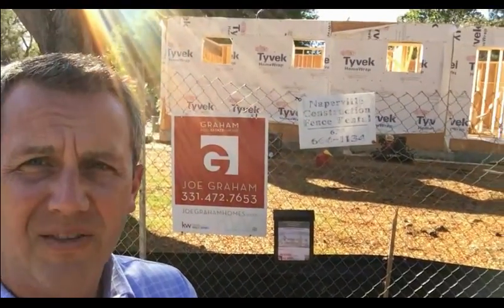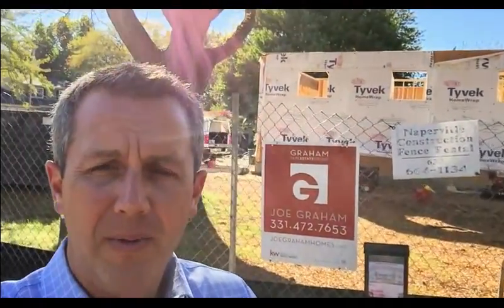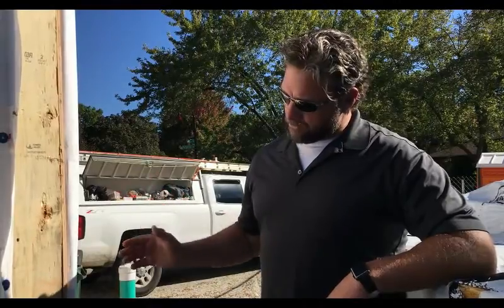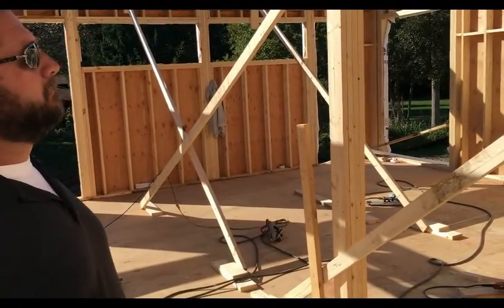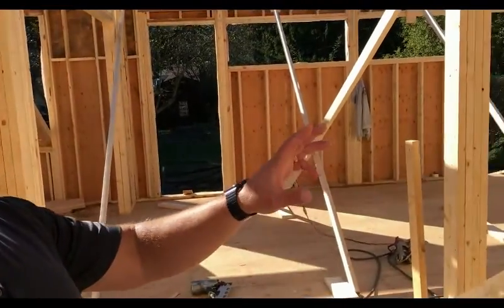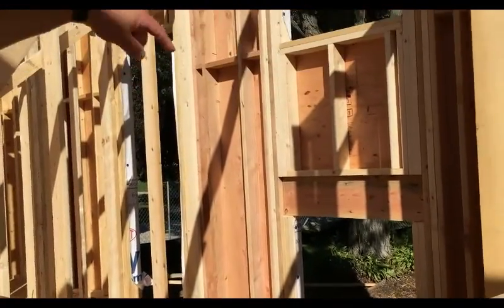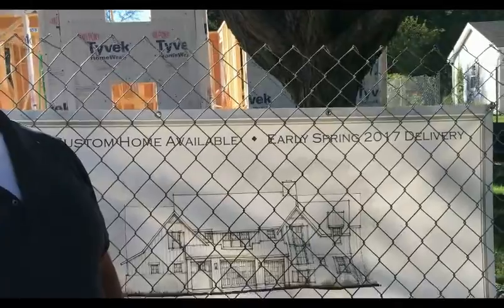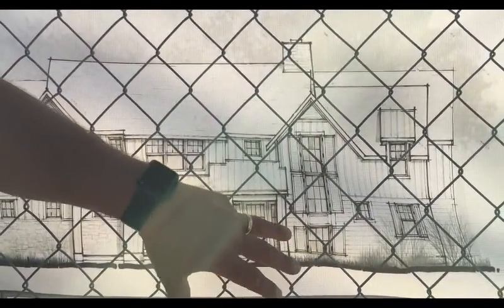Hellyer Custom Builders - Inside Building with Dave Hellyer Part 2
Naperville IL Realtor, homes for sale in Naperville, Custom Homes, New Construction, Joe Graham, Real Estate Agent, Hellyer Custom Builders, Luxury Real Estate, 1025 Douglas Ave, how to, home building.